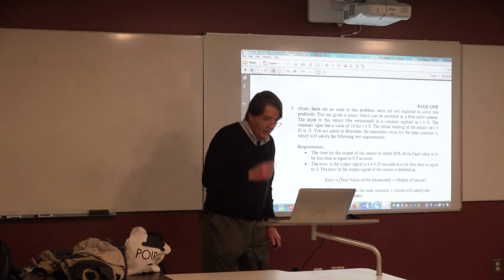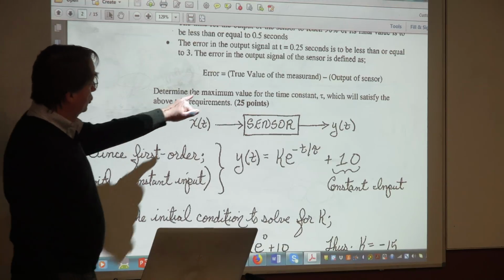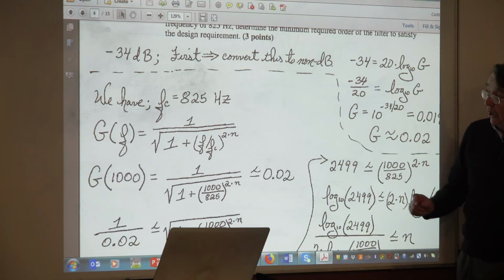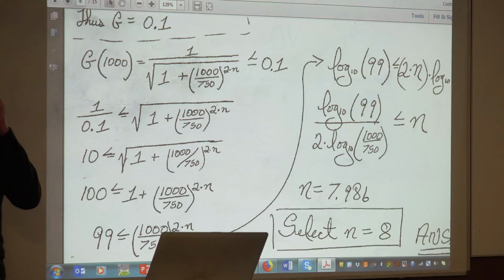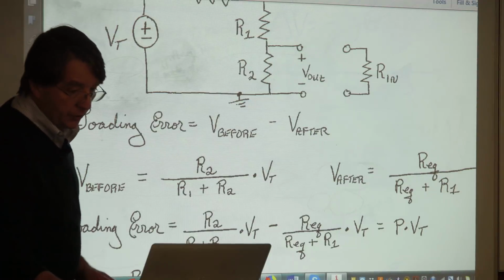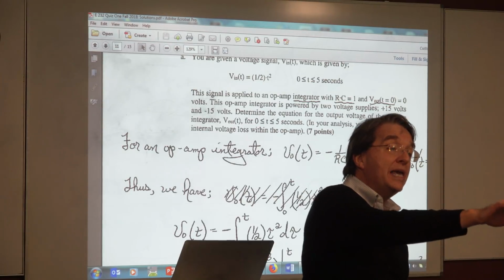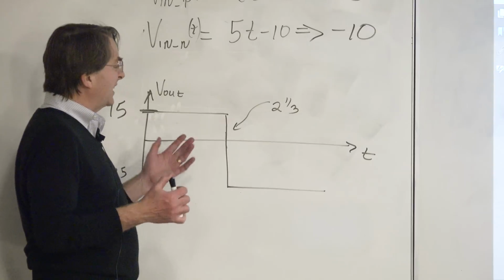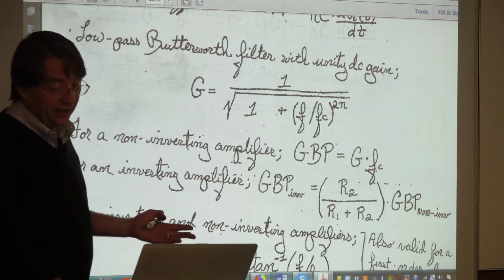Design 4 Review Exam 1 2019S